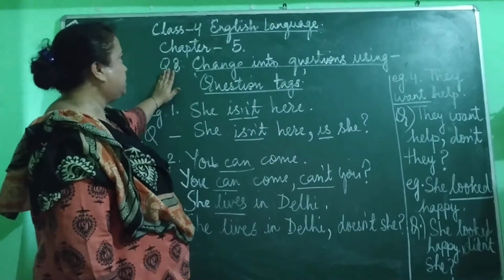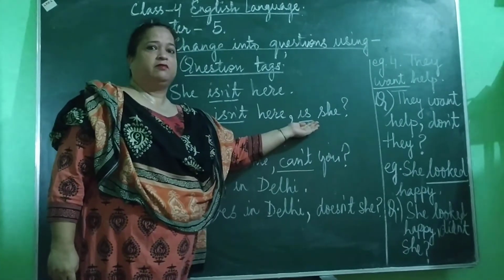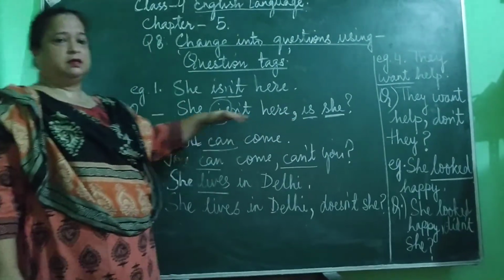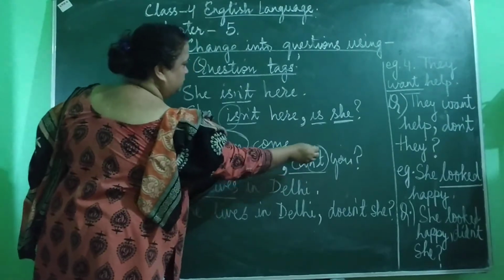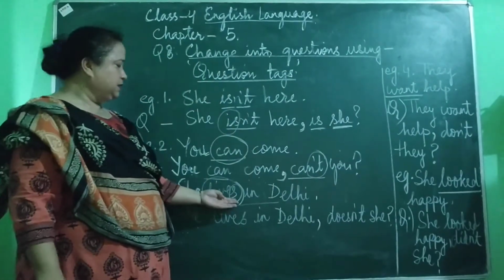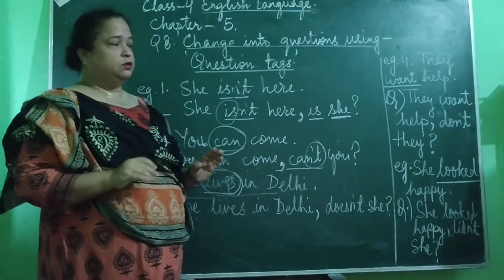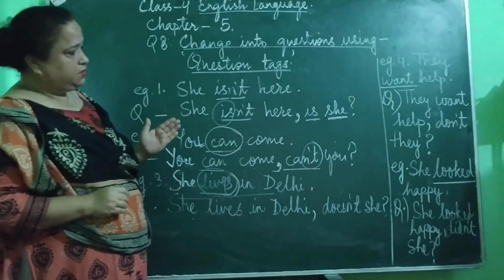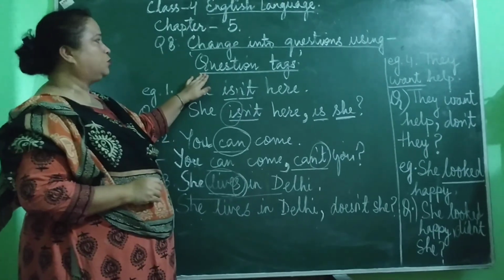Class-4.English Language.(25/08/20)Chapter 5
Q.no.8.Change the sentences into questions using 'Question Tags'.